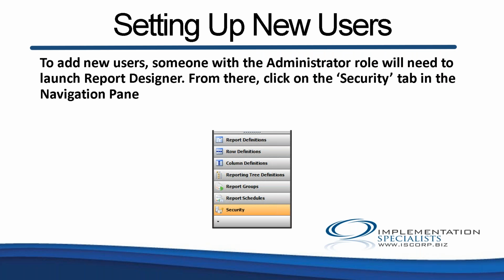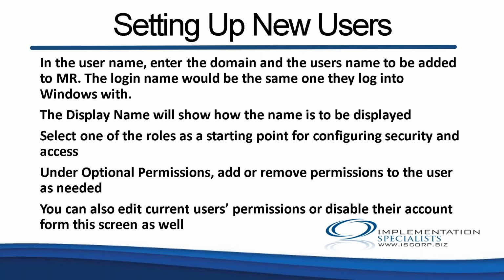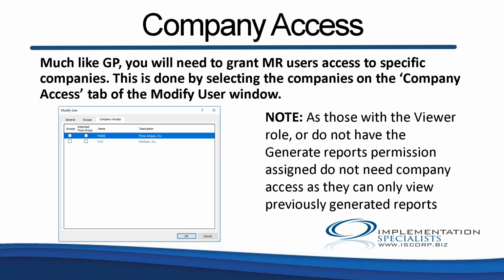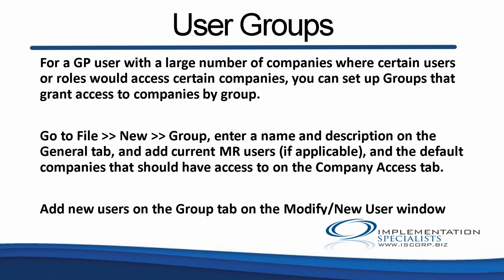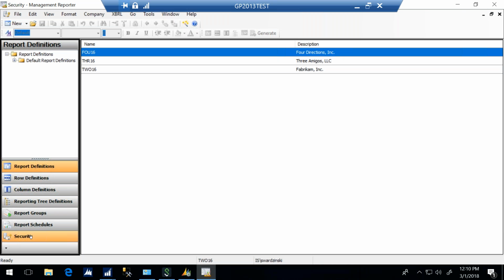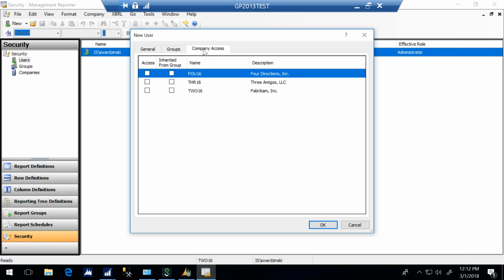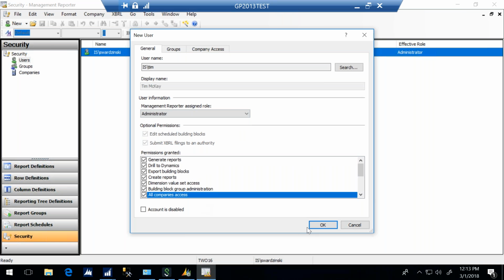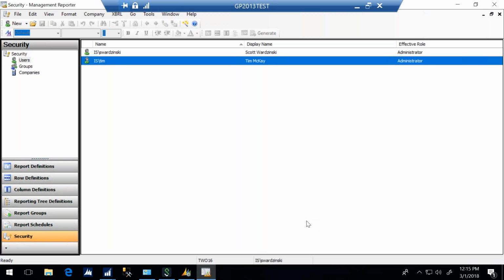MR Security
We'll show you how to add users to Management Reporter, configure their roles as well as inactivate users within the program.